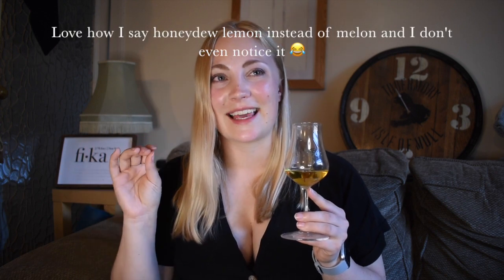Hakushu Distillers Reserve ウィスキー Review (Japanese Single Malt)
Hakushu Distiller's Reserve - NAS - 43% - Japanese Single Malt

Notes of juicy honeydew melon, yuzu tea, grass with a slightly earthy finish.

What's your favourite Japanese whisky? 🇯🇵

Drink responsibly!